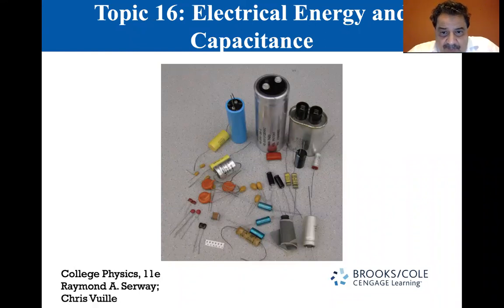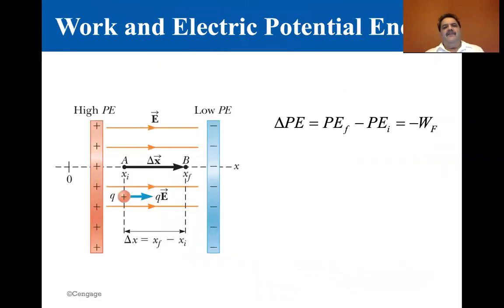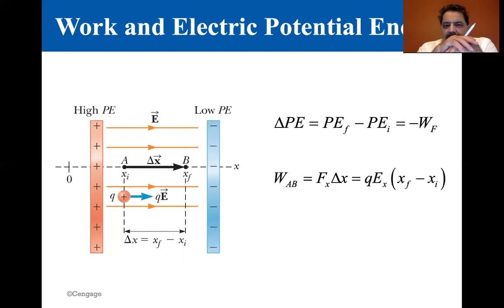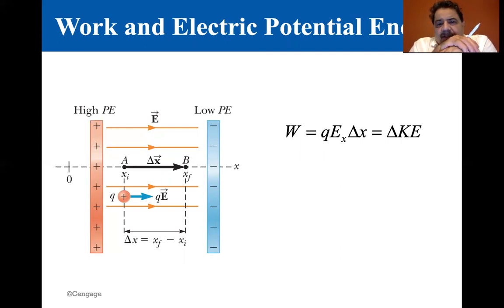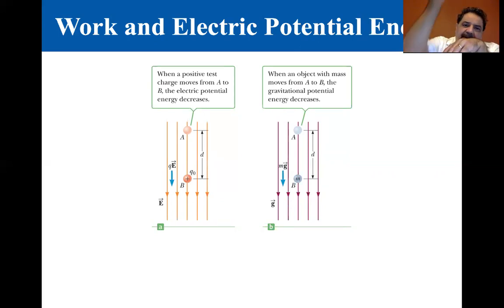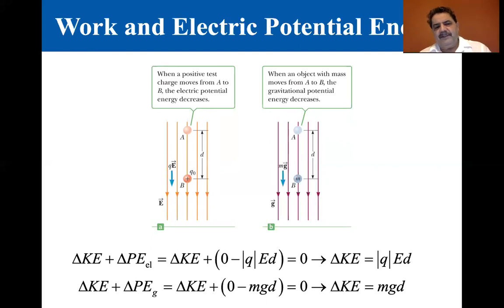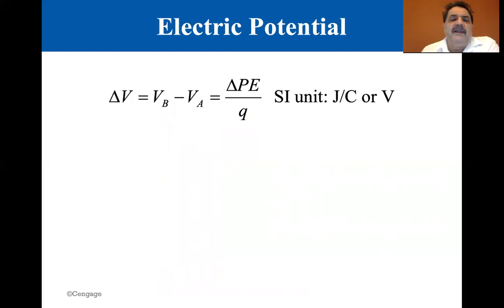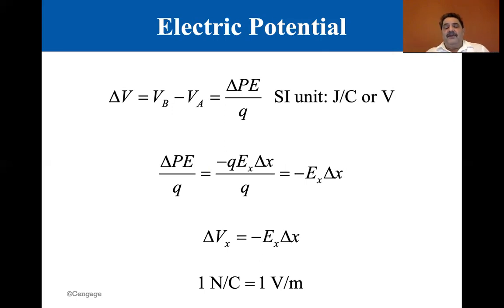College Physics Lectures, Electric Potential Energy and Electric Potential